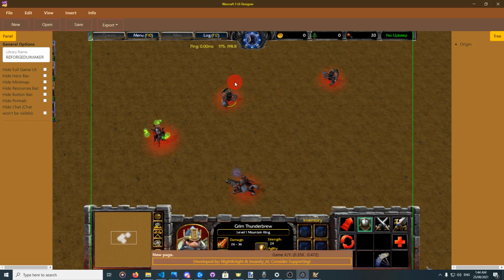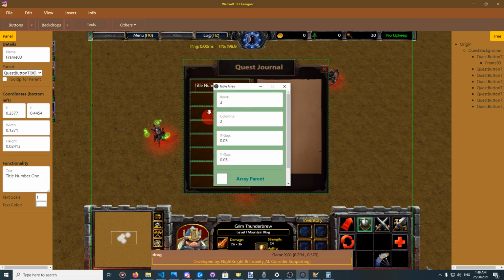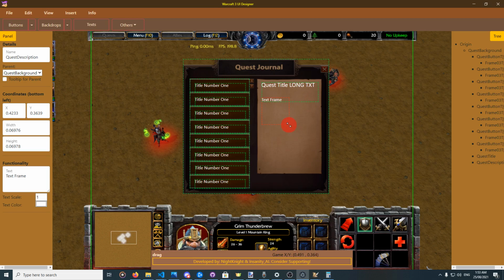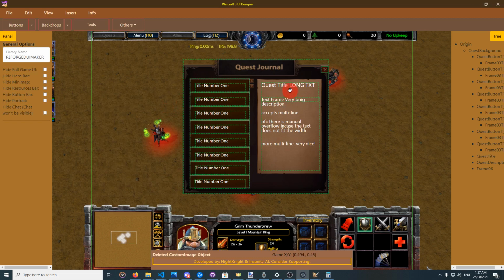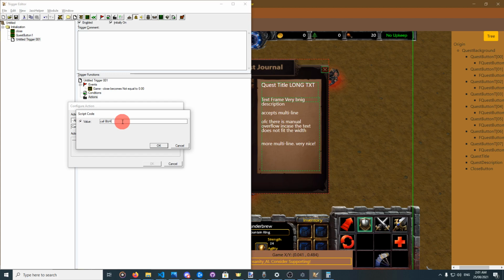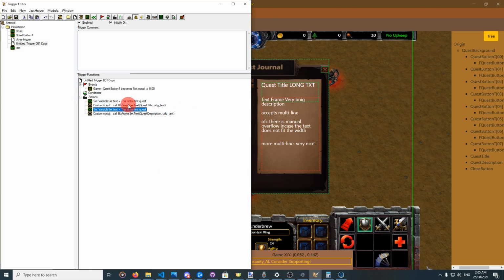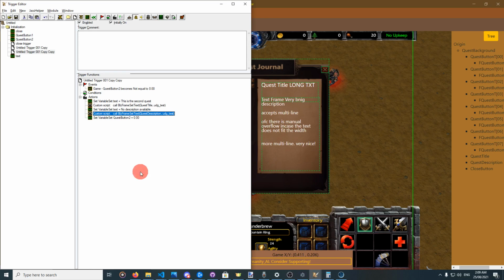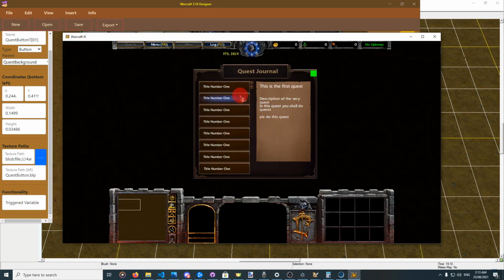Warcraft 3 UI Designer: Quest Log with GUI Tutorial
A quest log fully-functioned with GUI.